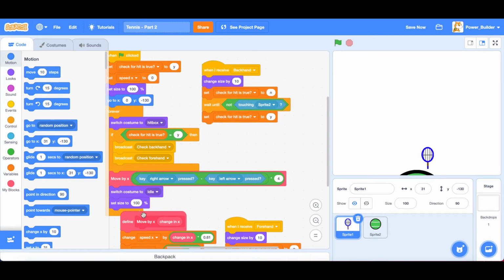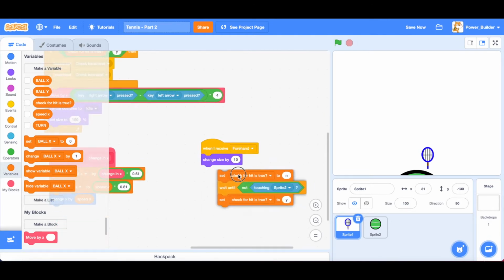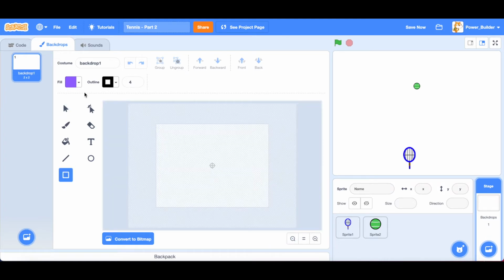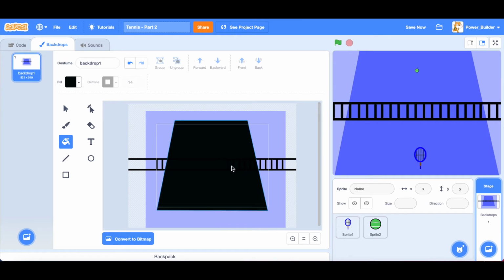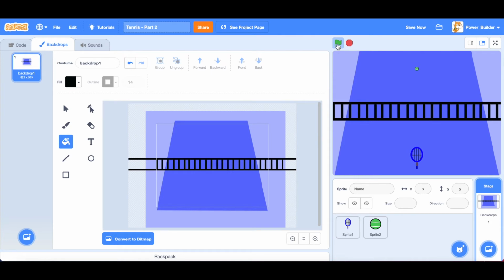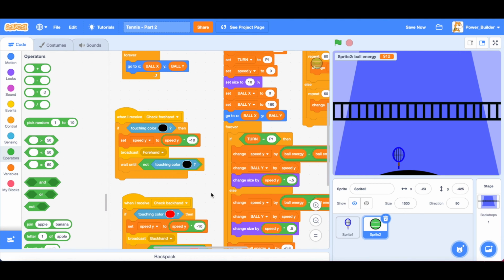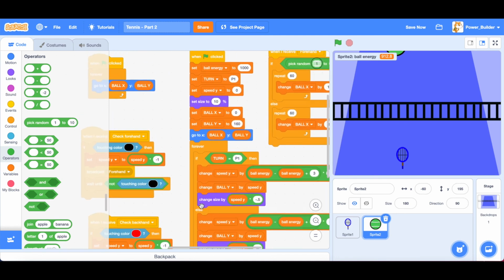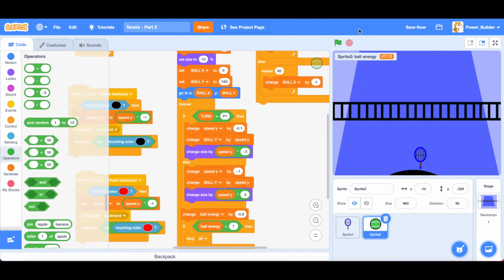Tennis in Scratch | How to create a Tennis game | Part 2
In Part 2 of the Tennis game, we will learn how to make a basic ball movement and smooth player movement to make you games better.
You can make your own sprites for this game - however, here is the assets project link to create the exact one I have in my Tennis game:

Please give credit if you are going to use the sprites and costumes!